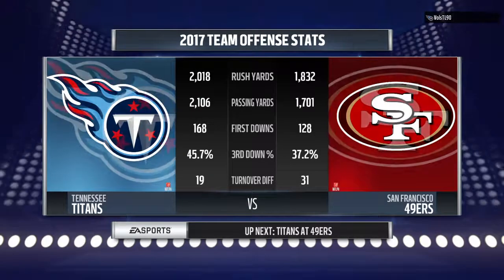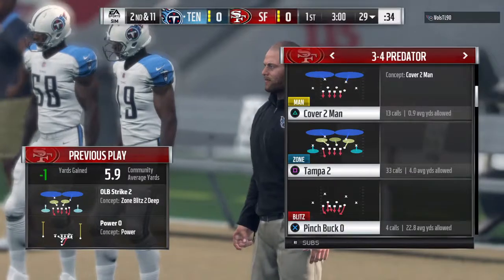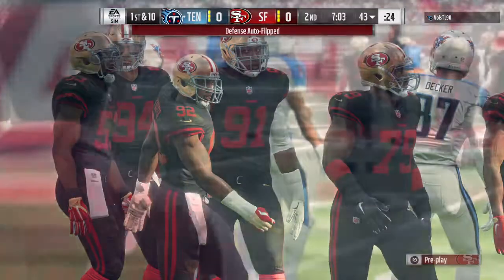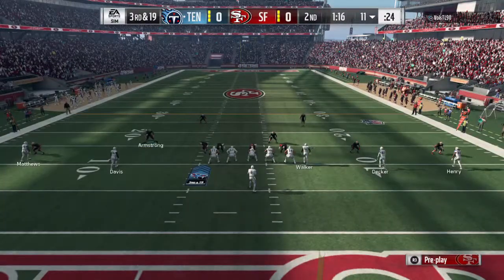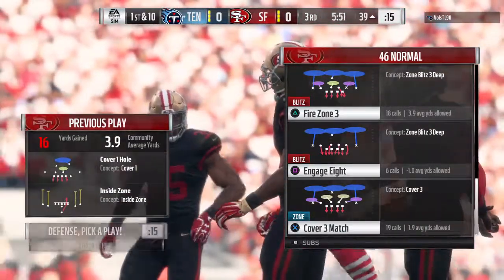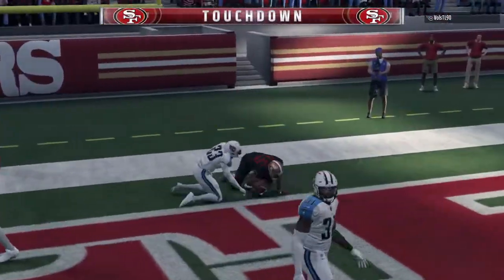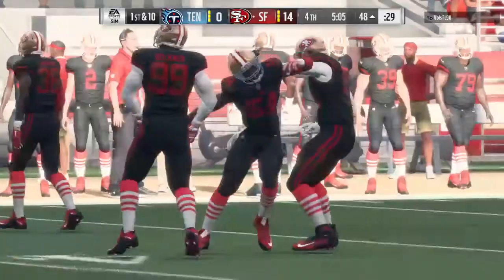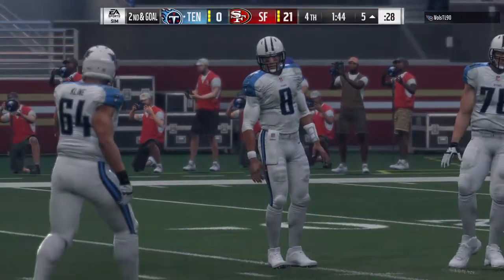M18 MHU S1 Wk 15 vs TEN